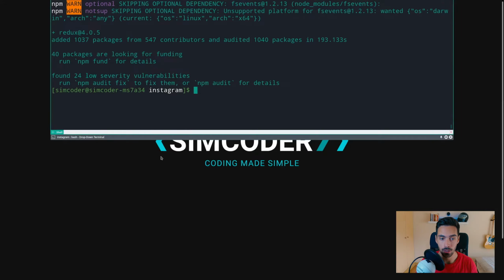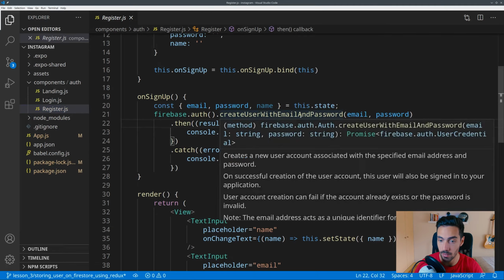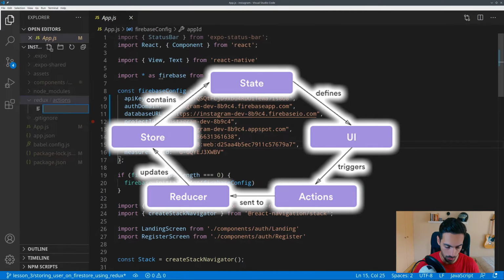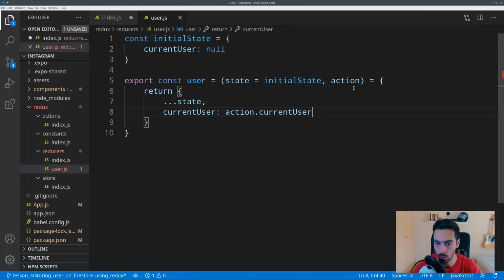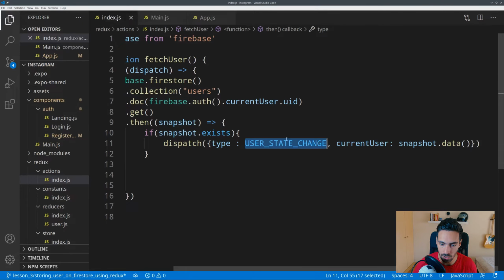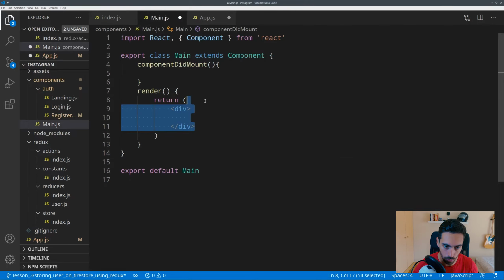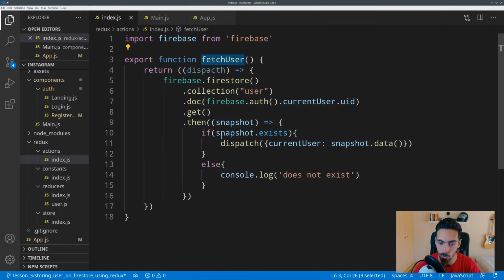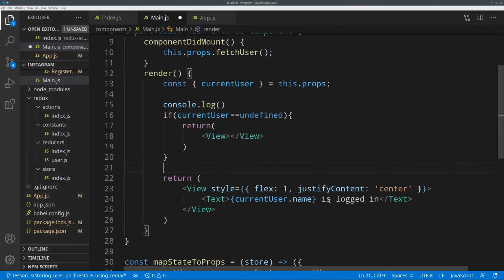How to build an INSTAGRAM Clone app - #3 - Save Data Using Firebase And Redux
🔵 Important Links 🔵

🔵 Series Description 🔵

How to build an INSTAGRAM Clone app

In this series, we use react native along with expo in order to quickly deploy the project. We use firebase for all our microservice needs like the auth system, database, storage, amongst others.

Instagram Clone - #3 - Save Data Using Firestore && Redux

0:00 Chapter 0 - Introduction
1:05 Chapter 1 - Installing Packages
2:40 Chapter 2 - Saving User to Firestore
9:45 Chapter 3 - Implementing Redux
29:00 Chapter 4 - Connecting Redux from Redux State